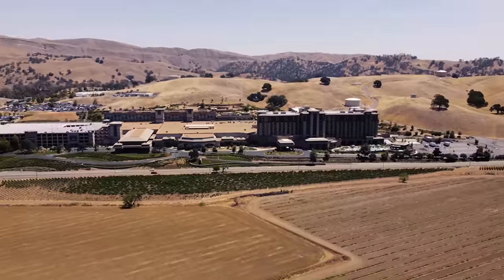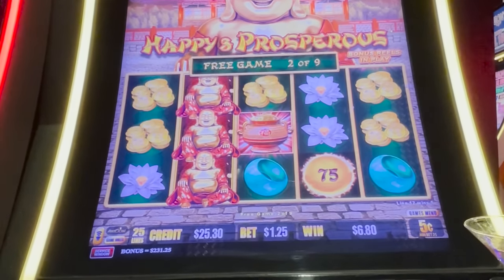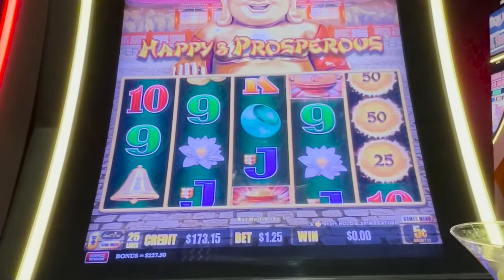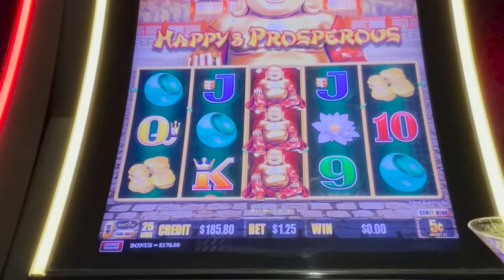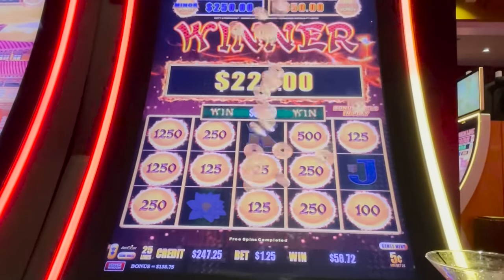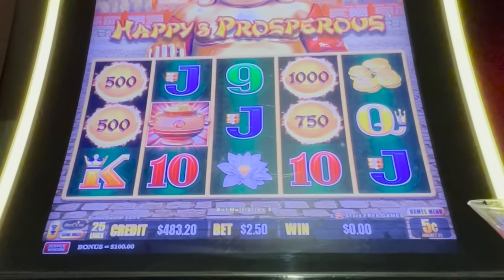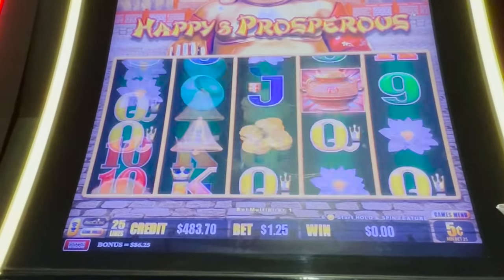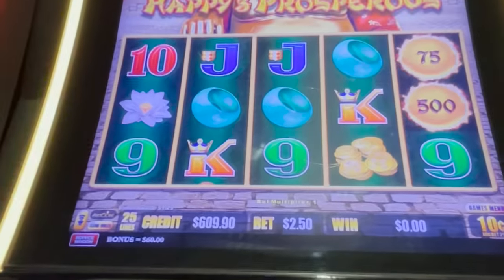I Only Brought $20 To The Casino, Then This Happened...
It All Started with $20 & $265 in Free Play. Dragon Link Decided it Was Going to Pay BIG! (SPOILER ALERT) The Major Also DROPS!
A few people have asked me...did you really only bring $20? Yes. For this specific trip from my suite down to the casino, No debit cards or other sources of money. Just $20 & Free Play. That was the best part.

These videos are intended for Adults 18 years or older. Nothing online.

Remember...IN THE SHORT TERM, YOU MAY WIN BIG. BUT OVER TIME (THE LONG TERM) THE HOUSE ALWAYS WINS. The machines are made to take your money. The Casinos are a business & make their profits on house edge.
You should make sure you set a limit using an entertainment budget that you're willing to lose.